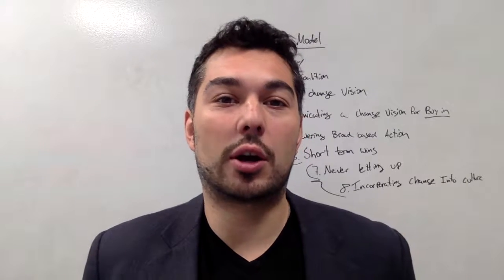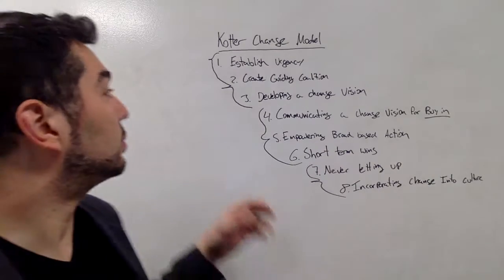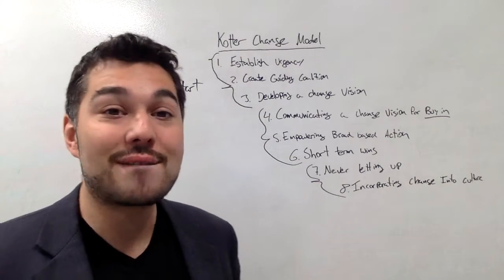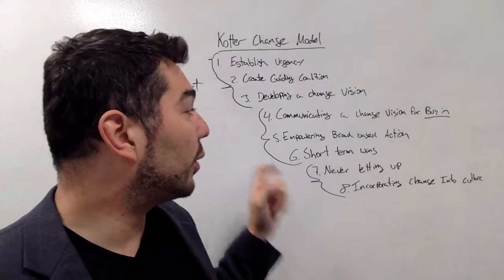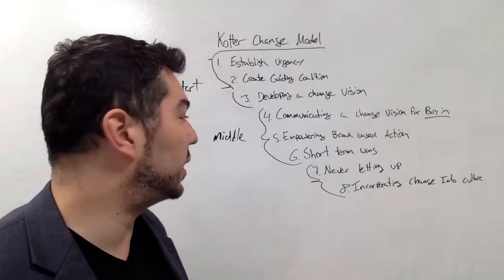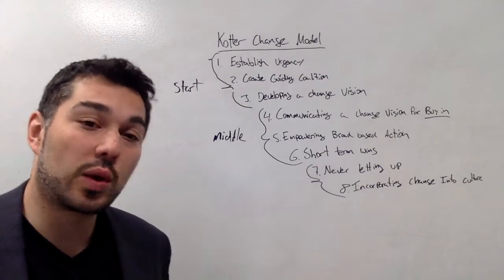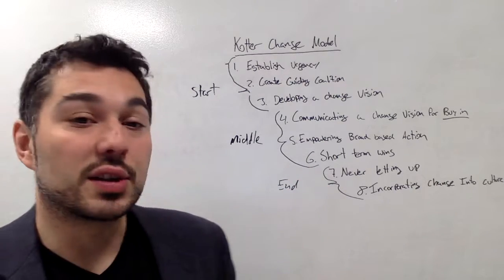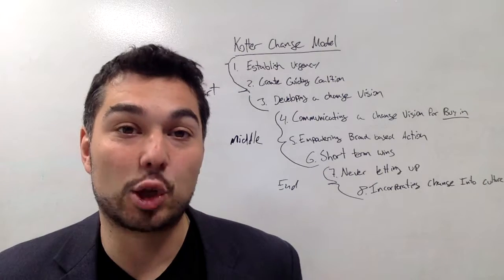Kotter Change Model for Creating Change in your Strategic Plan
The Kotter change model will help you make changes in your organization and will help provide a framework that will guide your decision making in your strategic plan. For an overview of our favorite models,

The Kotter Change model walks you through what you need to do to move from your current state to a desired future state and how you get that change to stick within your strategic plan.

The Kotter Change Model is one of several models that we use and share. If you want more information on how to implement organizational changes within your business